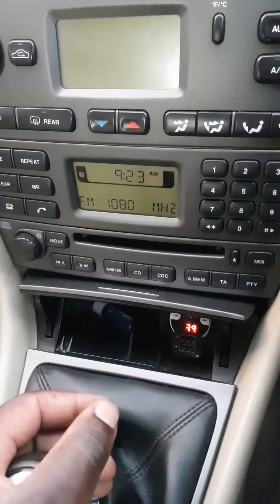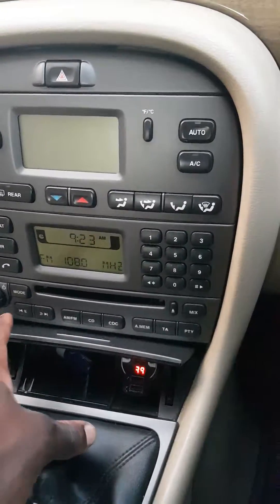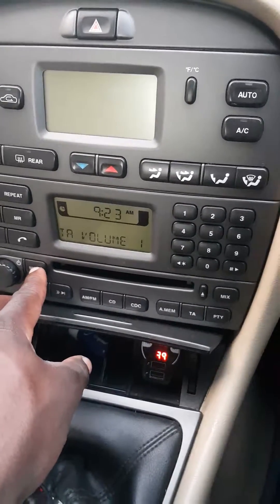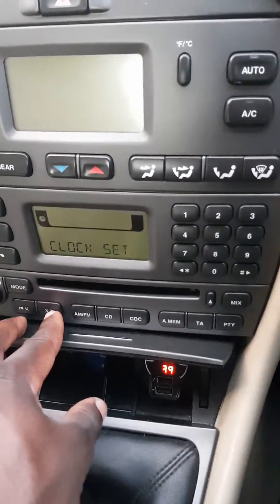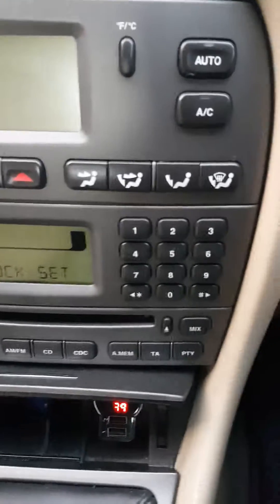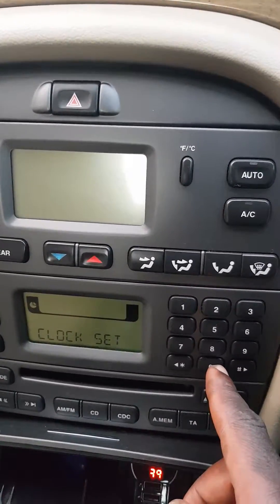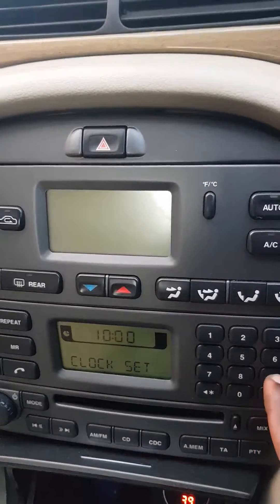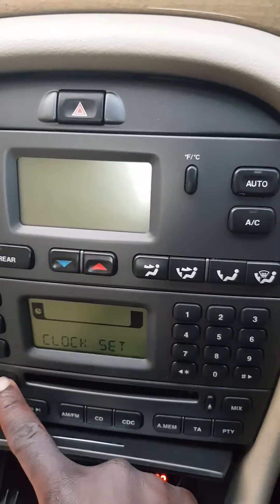How to change Jaguar X Type clock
Hi guys this is a short video on how to change your clock on a Jaguar X Type mines a 2004 2.0ltr diesel.